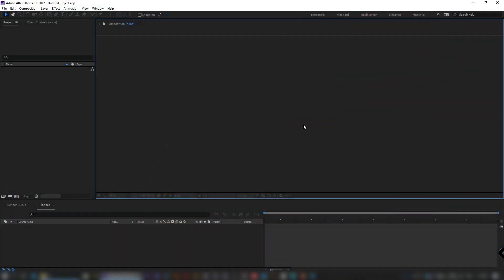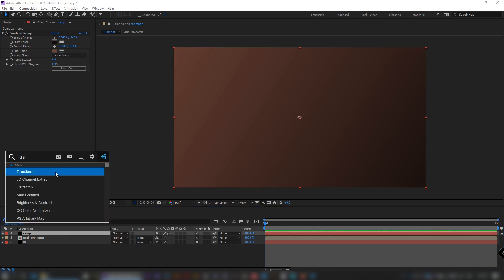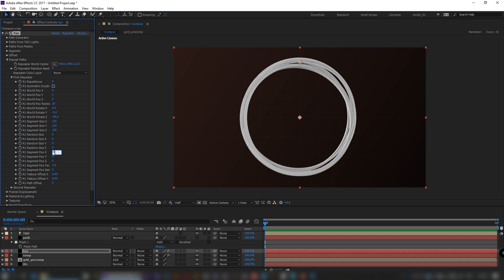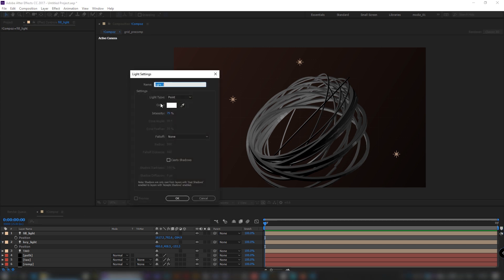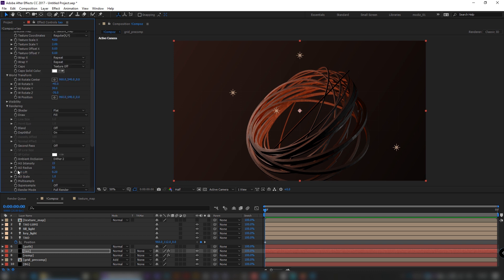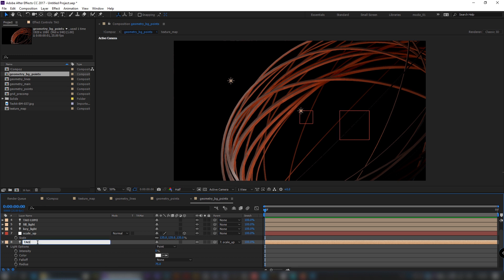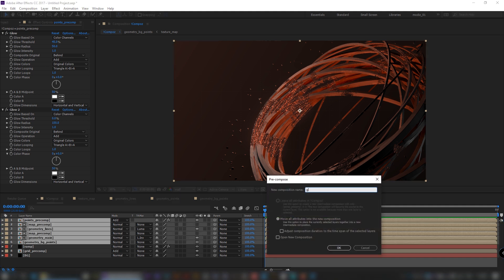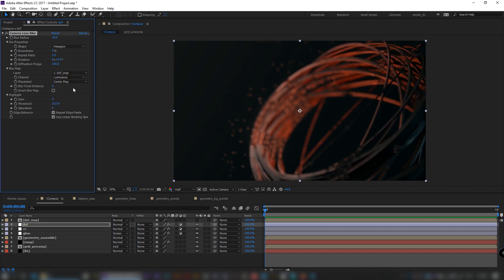Abstract composition with trapcode tao | after effects tutorial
In this tutorial you will learn:

- How to create an abstract still image in after effects using third party plugin TAO
- Save the result of your work